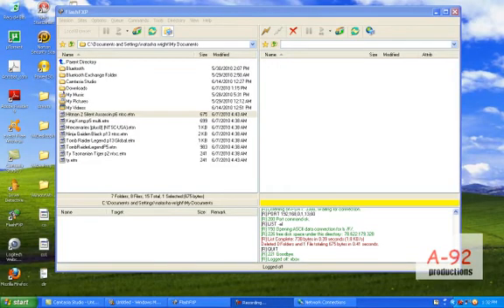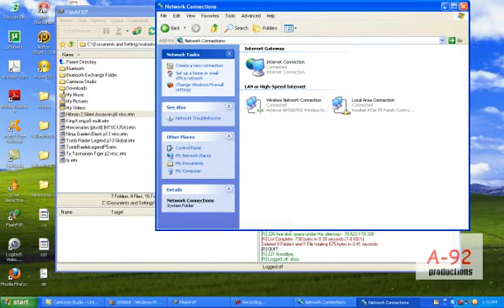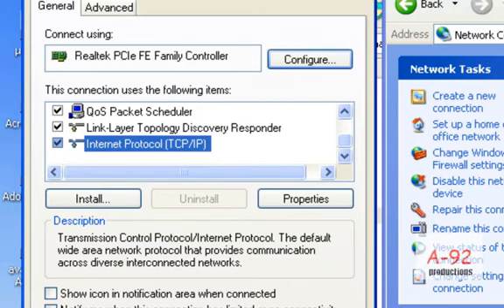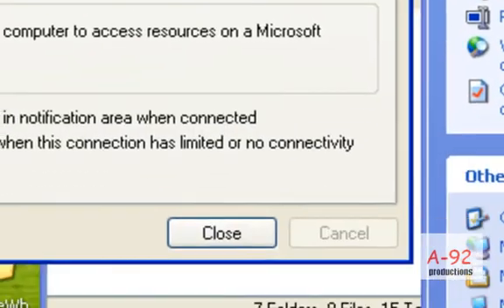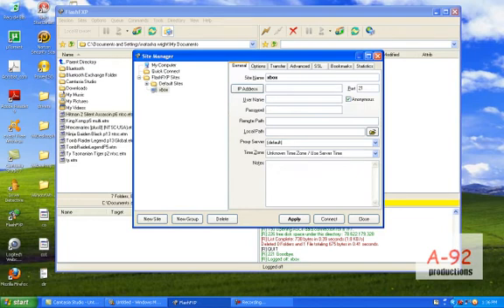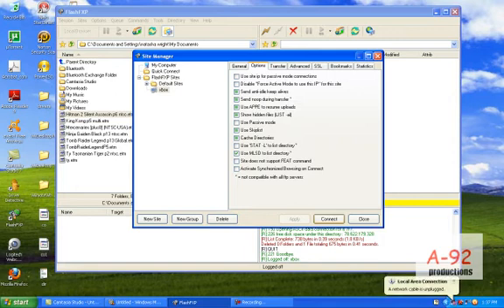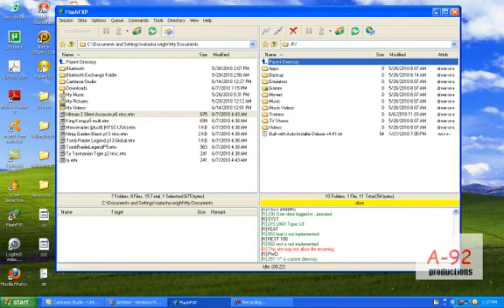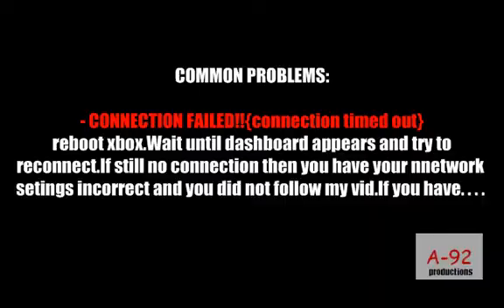UPDATE!!!HOW TO FTP TO YOUR XBOX(flashFXP)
a long overdue update to my previous video.As promised.
please watch the vid in its entirety cuz there is important information in it that may solve any problems.THANX!